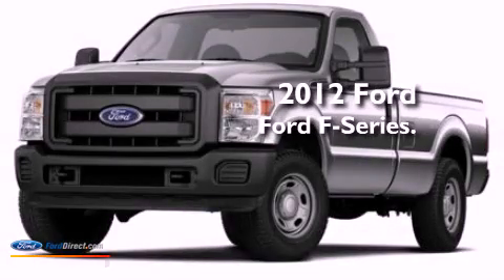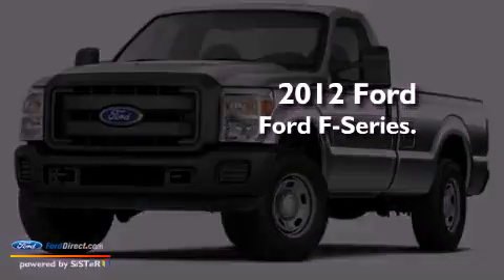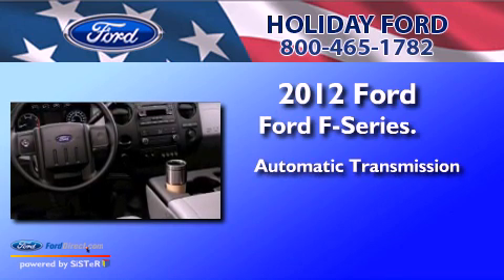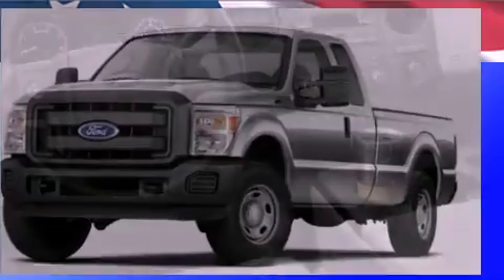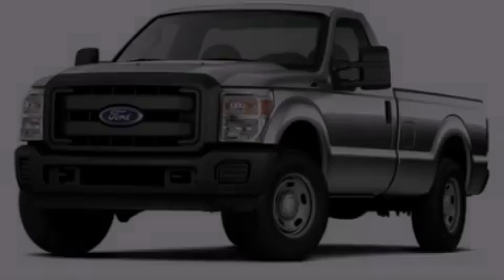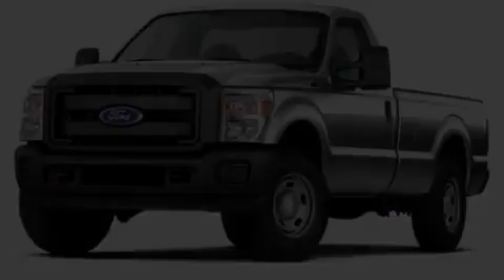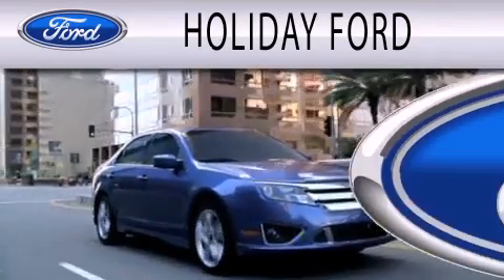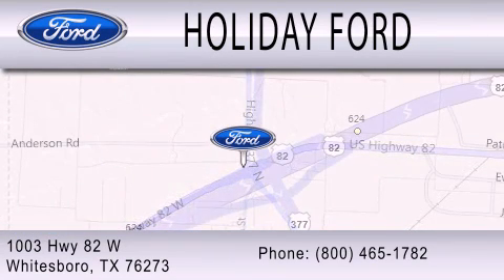2012 FORD F-250 Whitesboro TX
Year : 2012
 Make : FORD
 Model : F-250
 Engine : 6.7L V8 32V DDI OHV TURBO DIESEL
 Trans . : 6-SPEED AUTOMATIC
 Exterior : TUXEDO BLACK

 Stock : FB15482